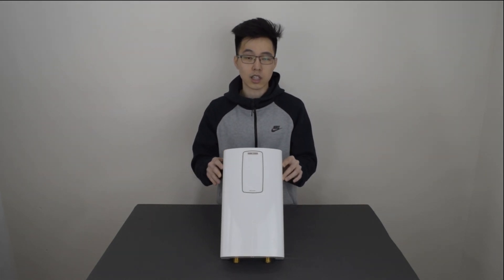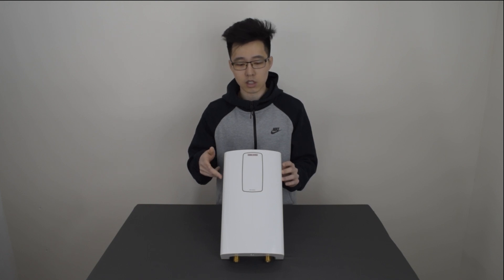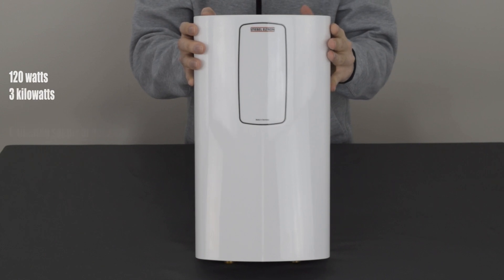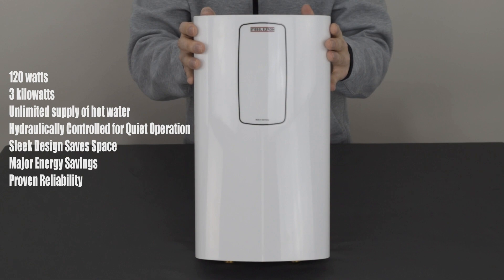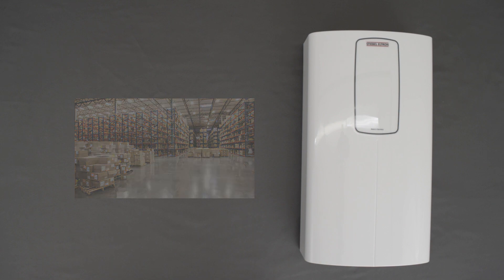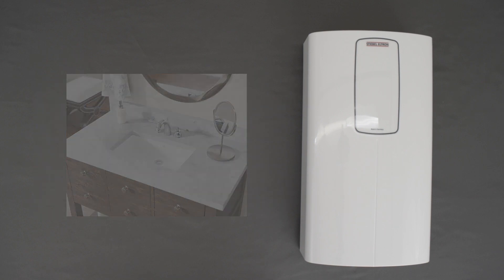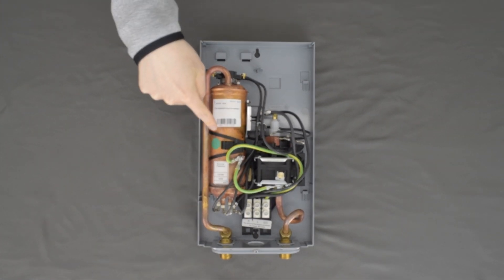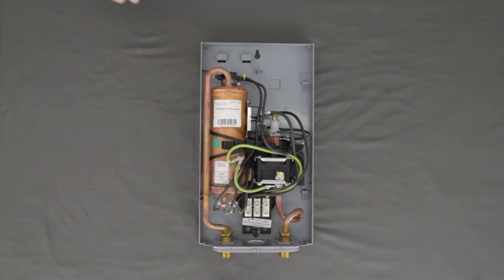Stiebel Eltron Electric Tankless Water Heater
Here is a new water heater that can give you a choice of instant hot water or cold water. Here is the link to our Stiebel Eltron
0:00 - What is it
0:45 - Where to put it
1:06 - Parts Inside
1:26 - Ending
About PEX Universe: PEX Universe is a leading industrial equipment supplier offering high-quality heating and plumbing solutions for real-life professionals, homeowners + DIYers. The mission of the brand is to equip and empower consumers by providing the best products for heating and plumbing, delivering the most authentic customer service, and offering the most competitive prices available online. PEX Universe was established in 2004 and is based in Brooklyn, NY.

Connect with PEX Universe Online: Visit PEX Universe